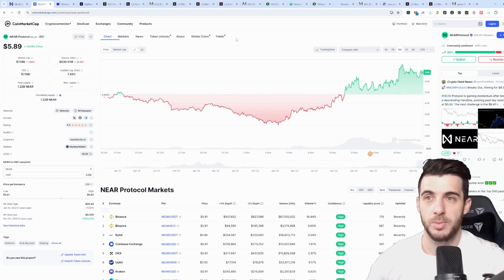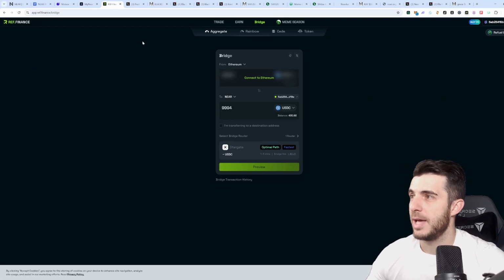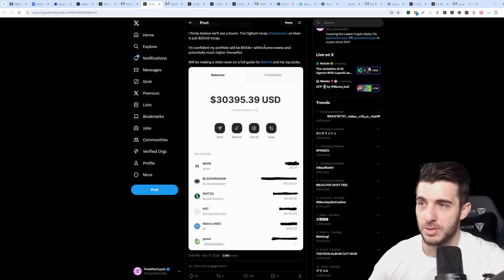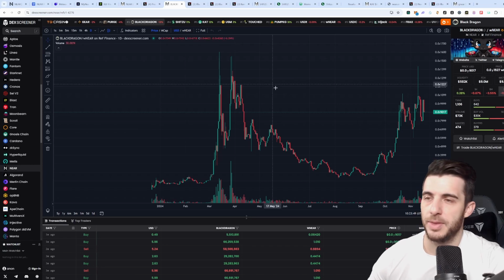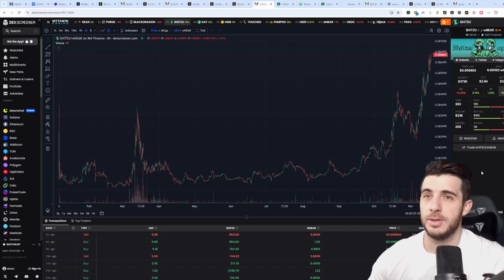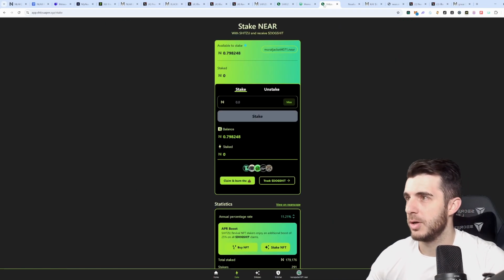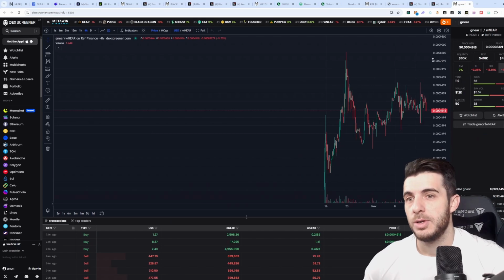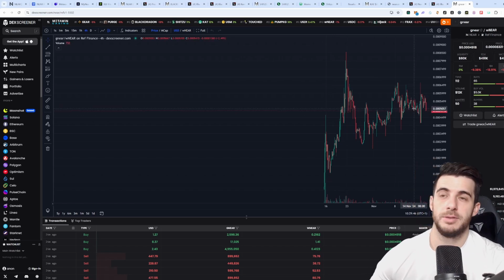NEAR Ecosystem Will Explode! Don't Miss These Memecoins!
These Memecoins on NEAR will be HUGE! (Full NEAR Ecosystem Guide)

Covering all you need to know to get started in the NEAR ecosystem.

Prestito Crypto Covered the latest Crypto Alpha and Projects

00:00-01:05 - Intro
01:05-01:25 - Buying NEAR Token
01:25-02:14 - Wallets
02:14-02:50 - Bridge
02:50-03:30 - Dexscreener
03:30-04:00 - My Bet on NEAR
04:00-05:50 - Memecoin #1
05:50-07:30 - Memecoin #2
07:30-09:00 - Memecoin #3
09:00-09:30 - Memecoin #4
09:30-10:21 - Outro